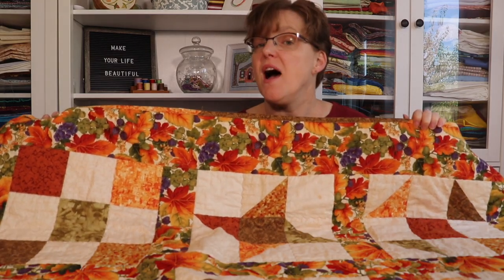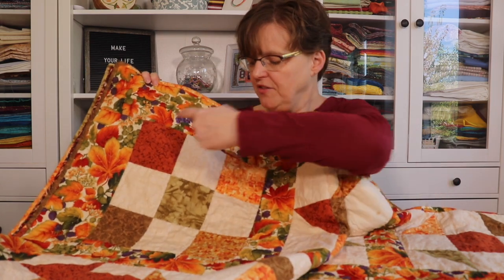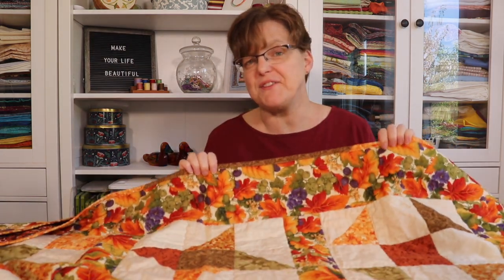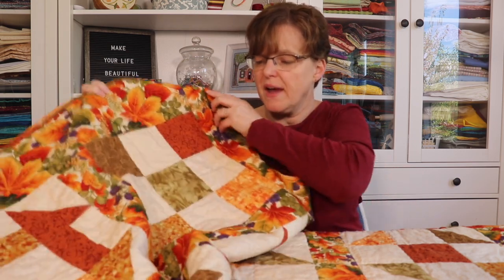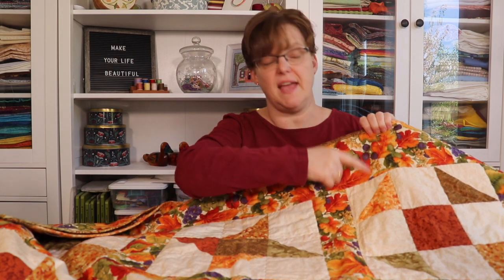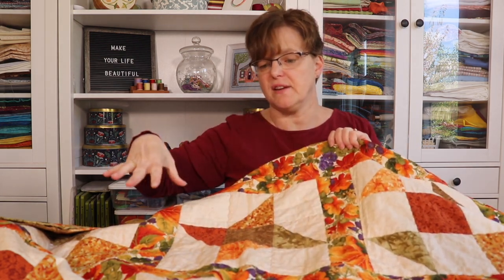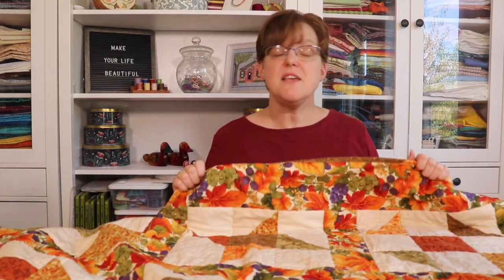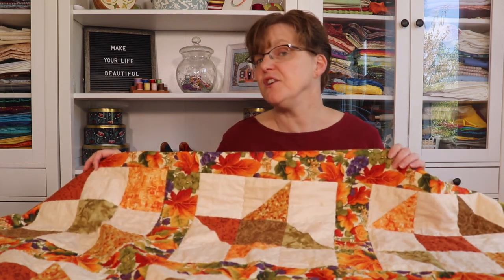Project Spotlight: Fall Nine Patch Sampler Quilt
This quilt is a sampler quilt made with six variations of a nine patch block.

The fall colours are a striking combination that makes a simple quilt special.